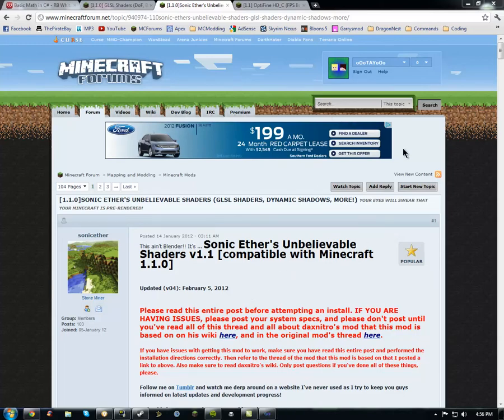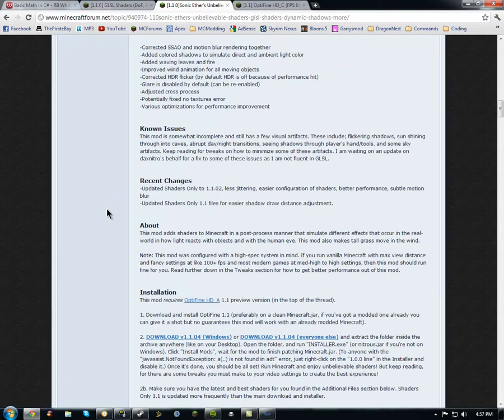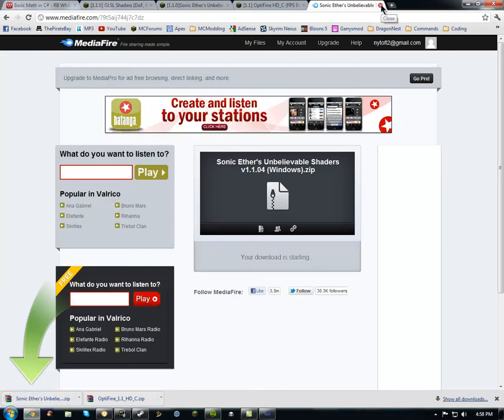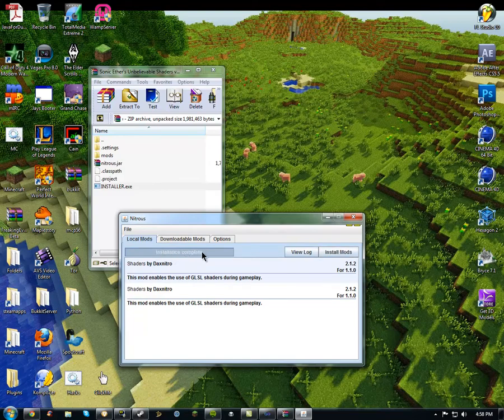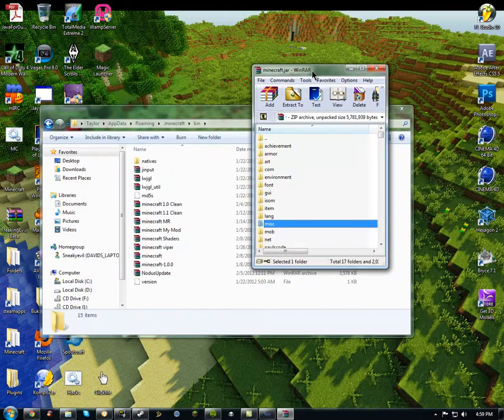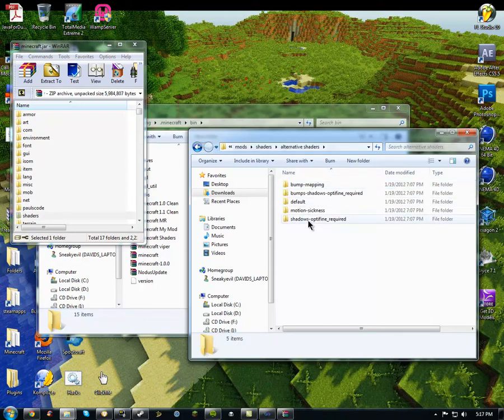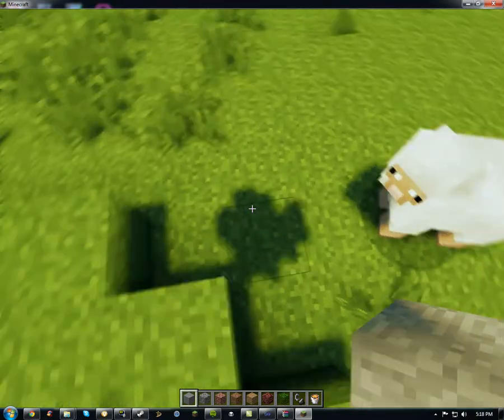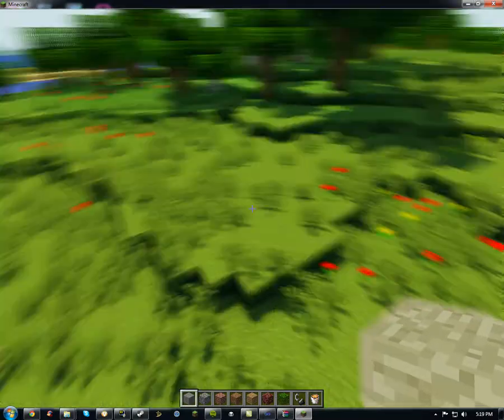Minecraft | How-To/Gameplay | GLSL Shaders, Unbelievable Shaders, Optifine | The Beautiful Minecraft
Installation tutorial and Gameplay of the awesome mod called GLSL Shaders. Also with a tutorial on how to install a shader called Sonic Ether's Unbelievable Shader.

Links -